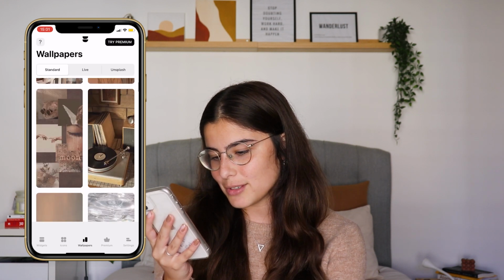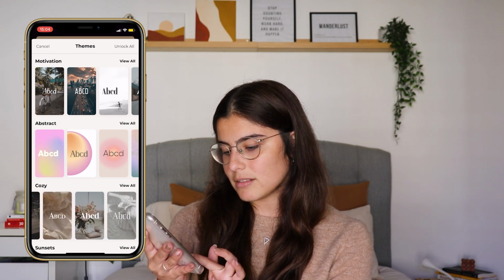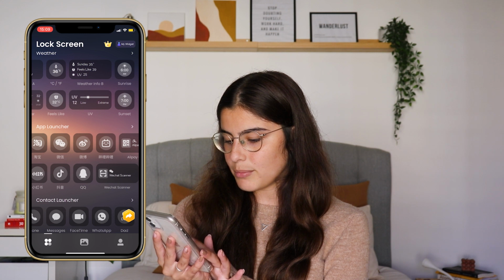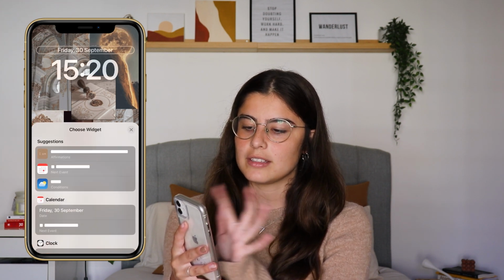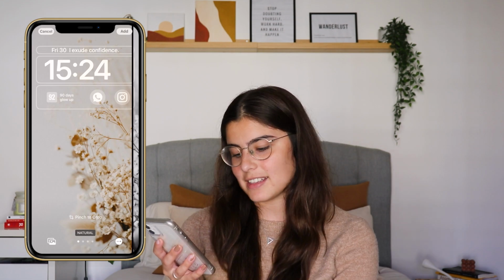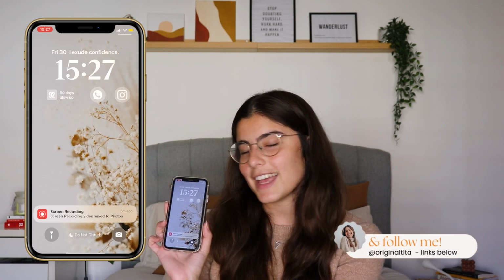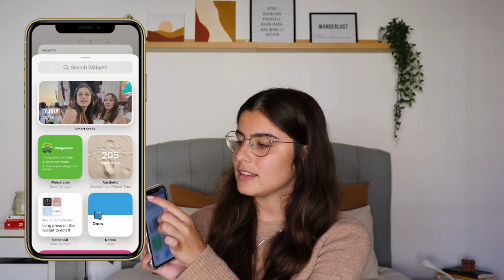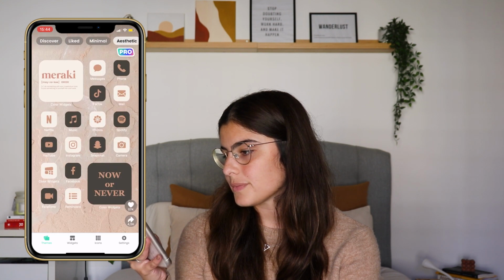Making my iPhone aesthetic w/iOS 16 ✨ top apps you need to try! ✨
Let's motivate each other! ✨

📧 unread emails (1) open to read!

Hey peeps! For today's video, we are doing a makeover on my phone!! so excited to be having an aesthetically pleasing iPhone from now on. Please if you have any doubts leave them down bellow. Hope I could help someone!
byeeeeeeeee 💕

- canon M100
- canon 200D
- iPhone 11

𝒍𝒊𝒍 𝒒 𝒂𝒏𝒅 𝒂
- age: 23
- nationality: Portuguese